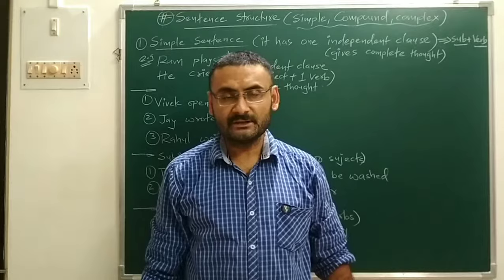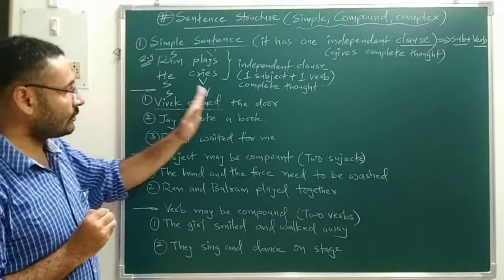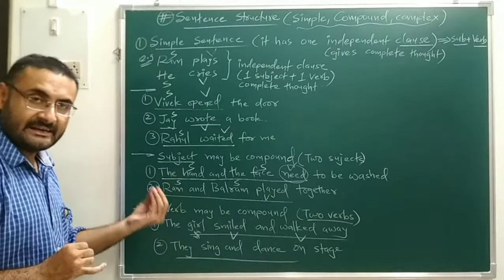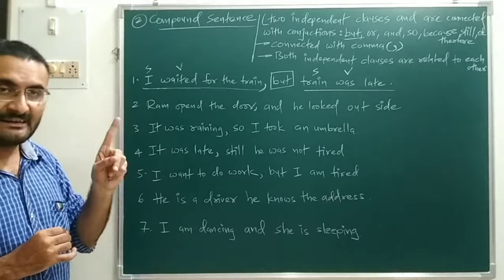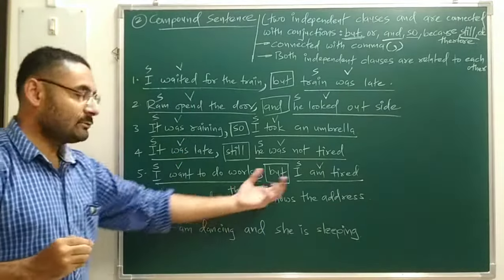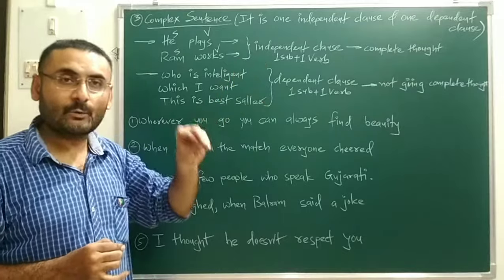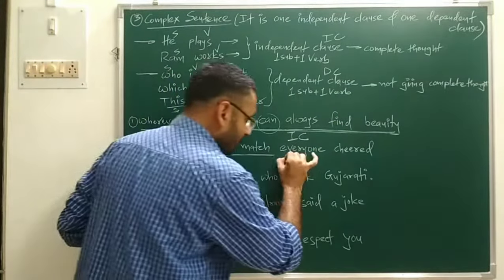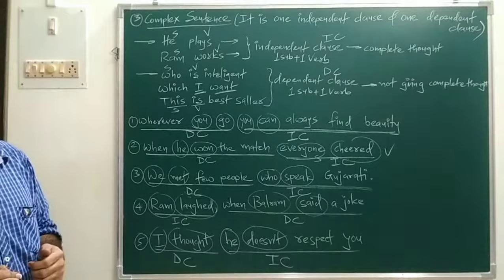Sentence Structure (Simple Sentence, Compound Sentence & Complex Sentence)English |GTU| BE 1st year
Sentence Structure is explained